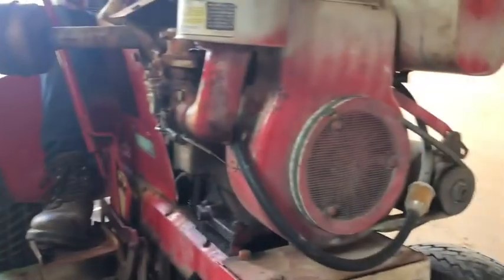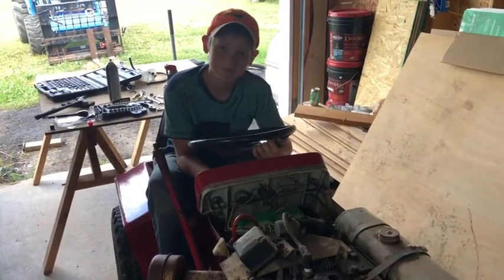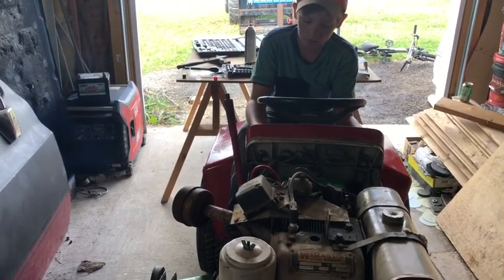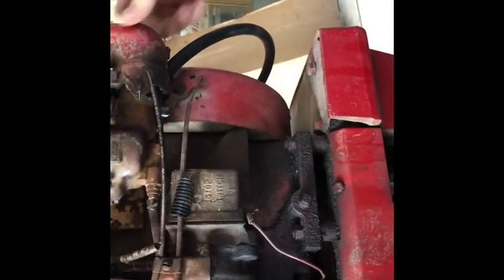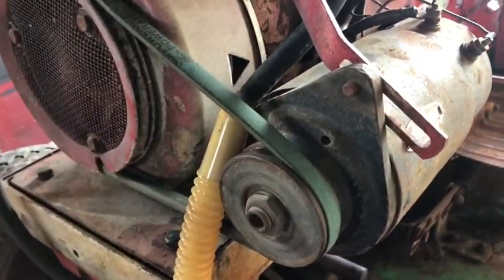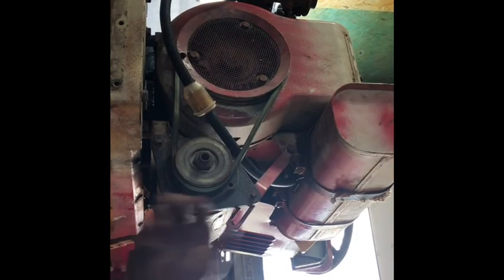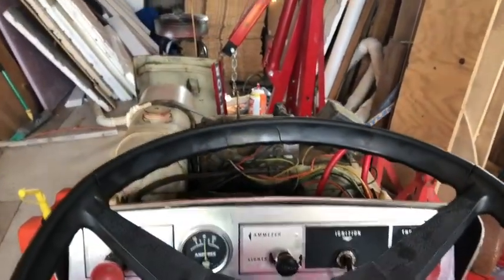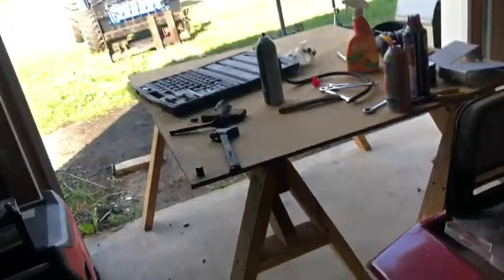Finishing the bolens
I got it running